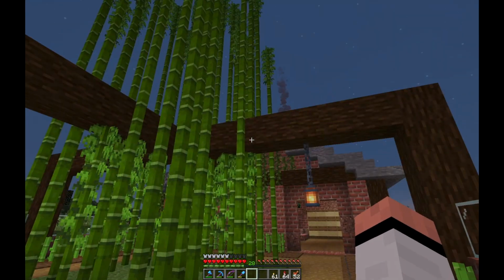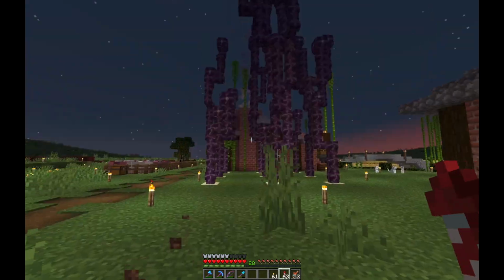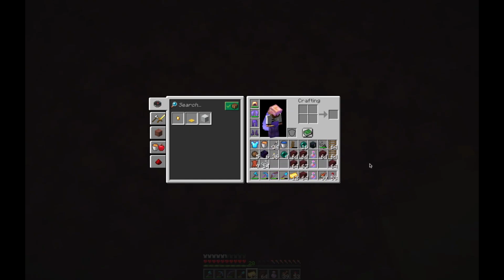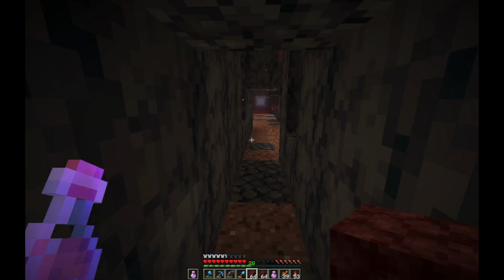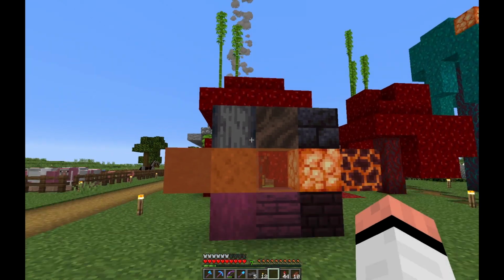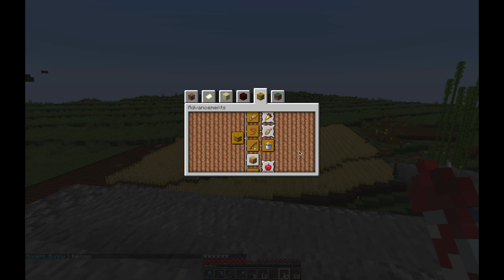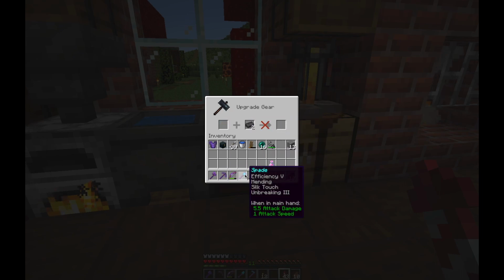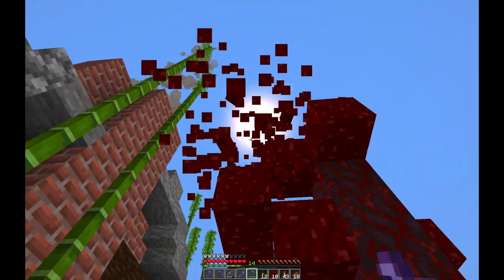Clubhouse SMP S4E8 - Soul Speed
Clubhouse SMP is a white-list only server for the patreons of Flouzemaker and Sten Stone.

Another Minecraft Series ;